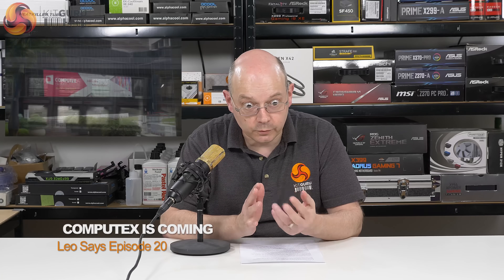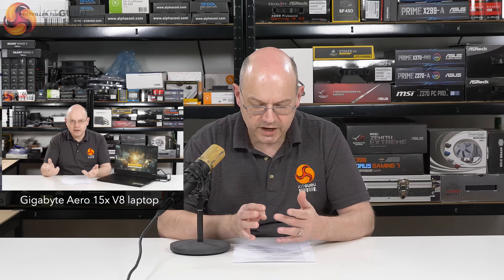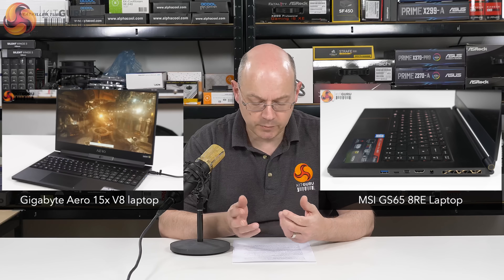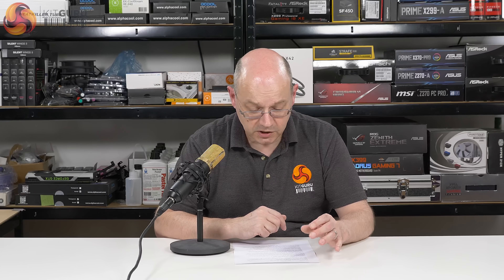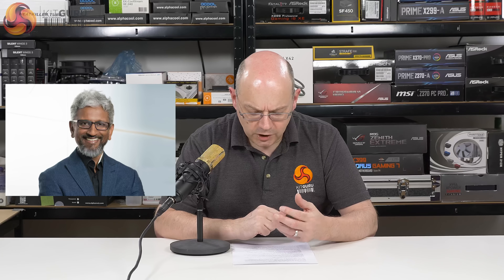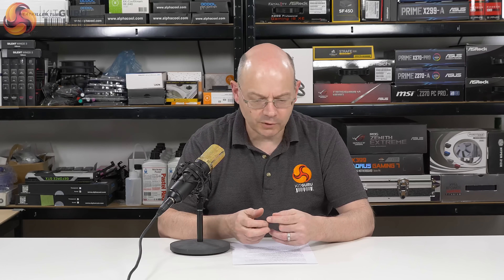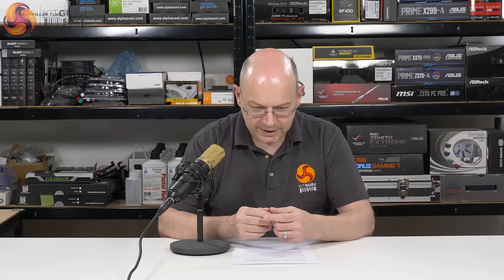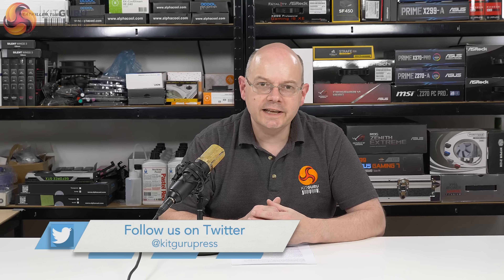Leo Says Ep 20 - GTX 1180, 144hz 4k panels, NV mobile GPU, MSI MECH 2, INTEL Arctic/Jupiter, Z390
Leo is currently swamped with review products but he made some time to produce another LEO SAYS this week in the run up to Computex.

Hot topics at hand today, including info on 144hz 4k panels, the GTX 1180, the upcoming NV mobile GPU, MSI Mech 2 and much more!

00:10 Introduction
00:18 Computex is coming - only 2 weeks to go
00:39 GTX 1180?
02:08 144Hz 4K panels
03:31 Aero 15X and GS65
04:45 Next Nvidia mobile GPU for CES 2019?
07:17 GPP is dead however MSI is launching MECH 2
08:17 Intel Arctic Sound and Jupiter Sound graphics rumours
11:27 AMD 2nd Gen Threadripper
13:14 Intel at Computex - Z390 and 8-core Coffee Lake?
15:20 EVGA ditches driver discs for USB flash.